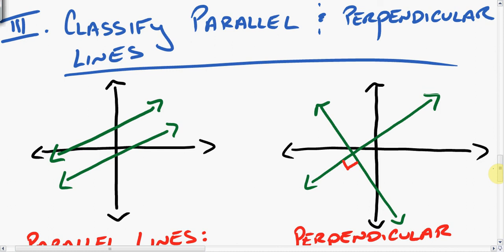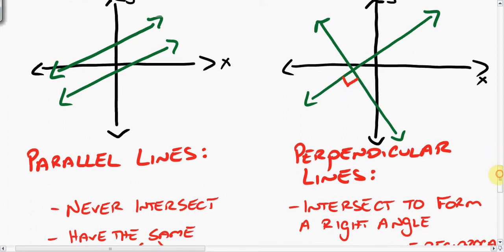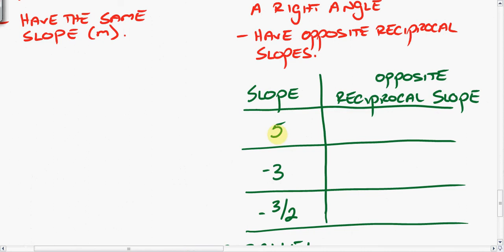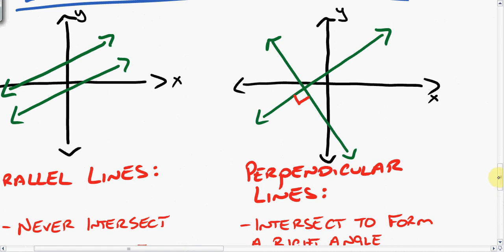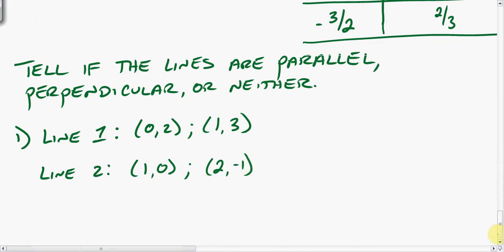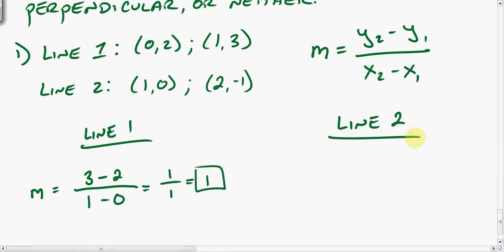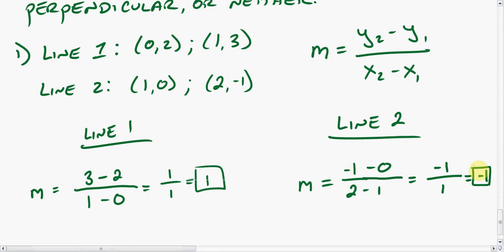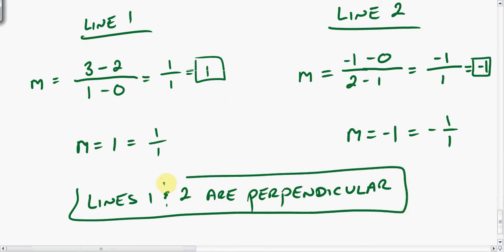AAT - Section 2.2 - Part 3